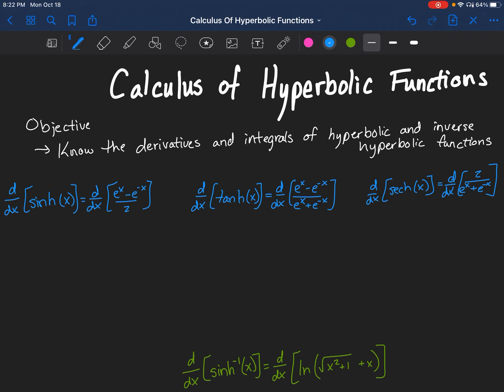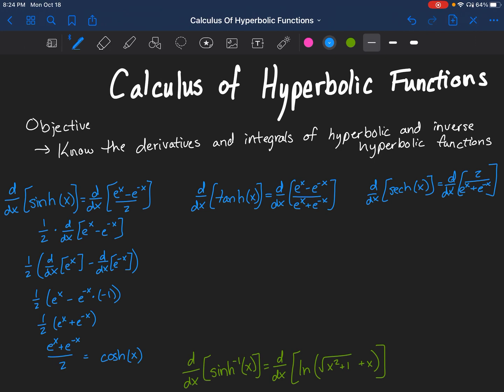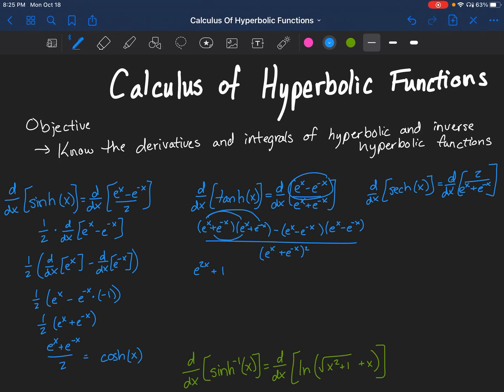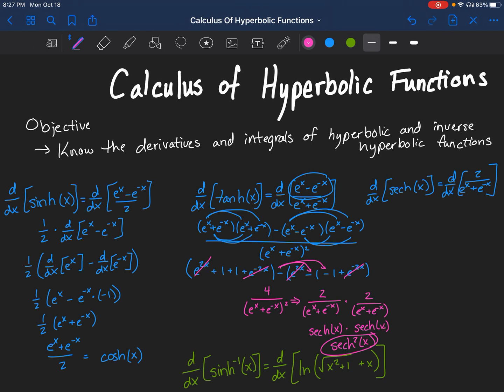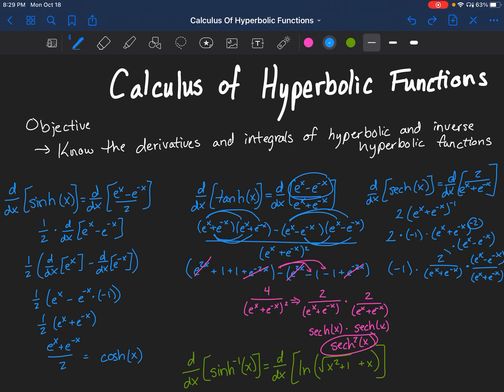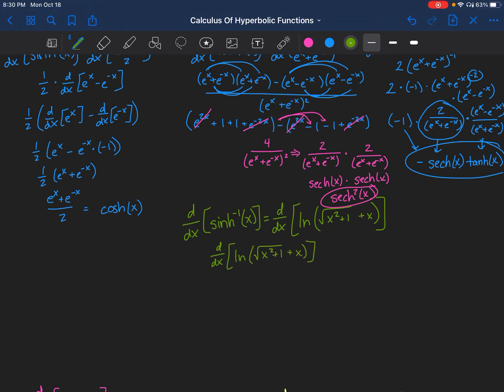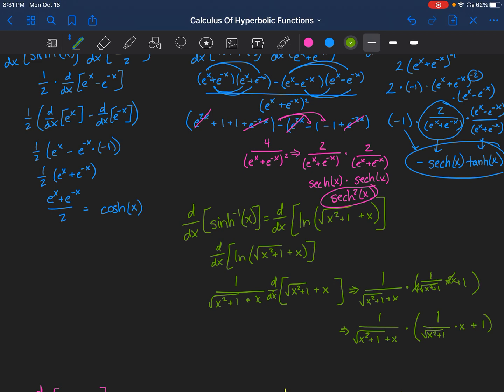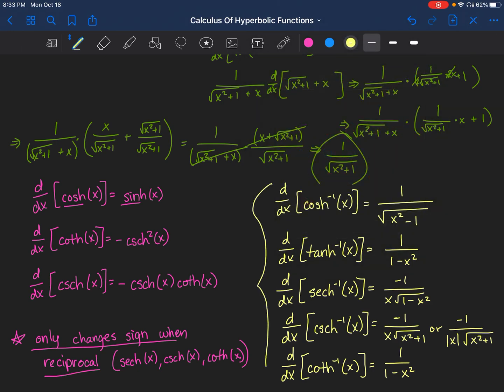Calculus of Hyperbolic Functions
Covers the derivatives and integrals of hyperbolic and inverse hyperbolic functions